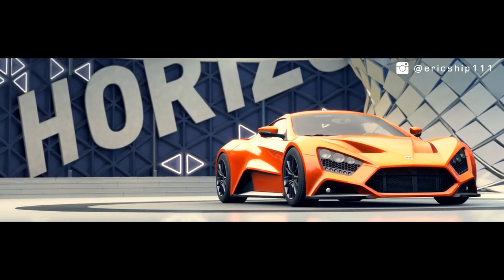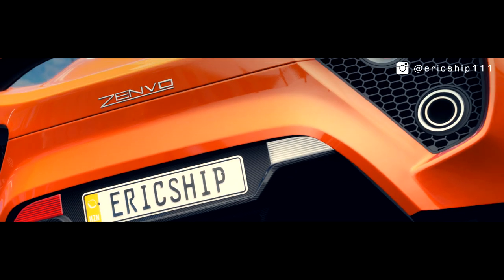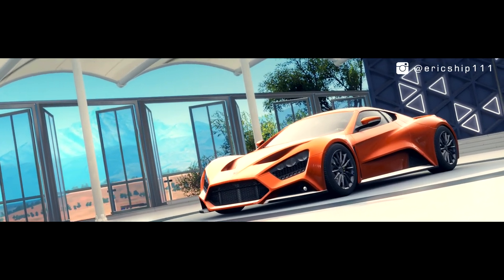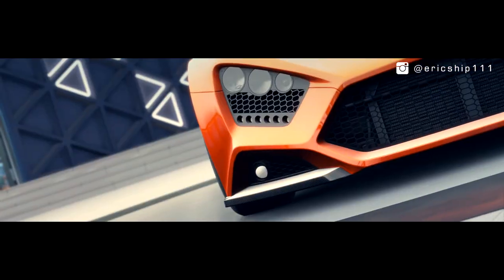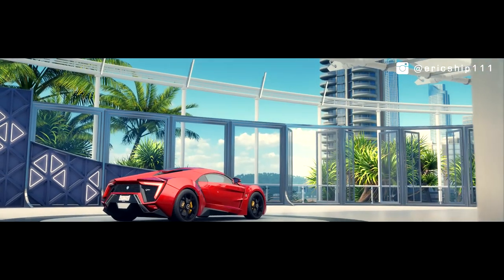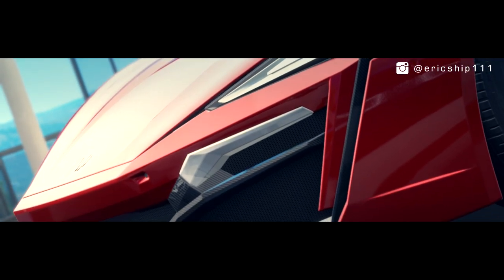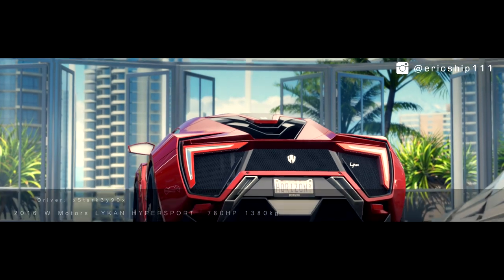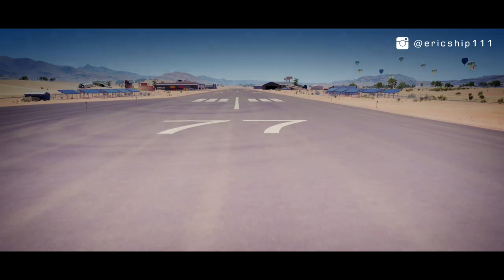Zenvo ST1 vs Lykan HYPERSPORT Drag Race! Forza Horizon 3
Forza Horizon 3 2016 Zenvo ST1 vs 2016 W Motors Lykan Hypersport Drag Race! Which Hypercar is the fastest in Forza Horizon 3?

- XBL: ericship